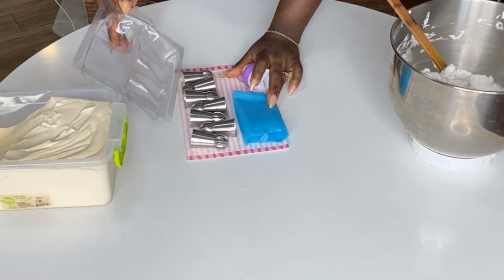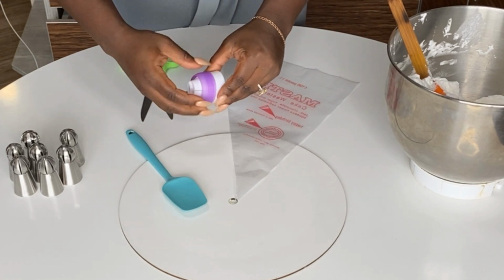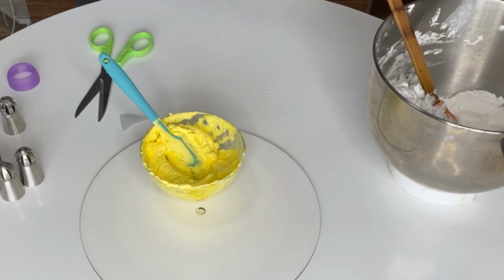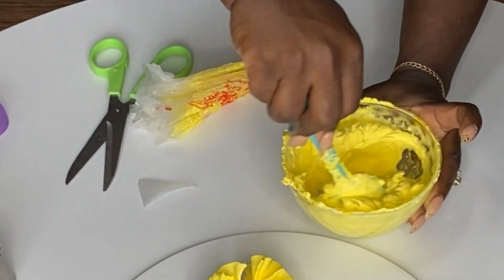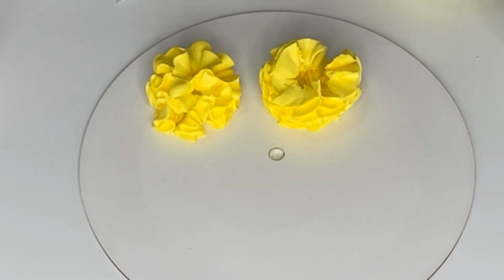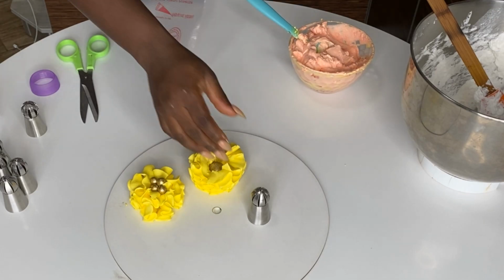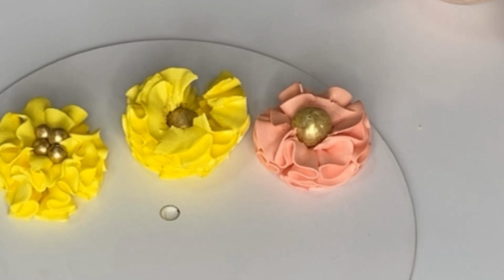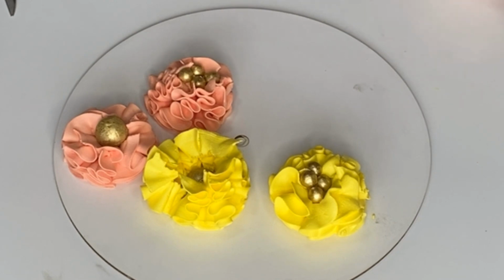PIPING WHIPPED CREAM WITH RUSSIAN BALL TIPS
HAVE YOU EVER ATTEMPTED RUSSIAN BALL TIPS WITH WHIPPED CREAM FROSTING? RUSSIAN BALL TIPS ARE DIFFERENT FROM RUSSIAN PIPING TIPS AND ARE AWESOME TO PIPE WITH WHIPPED CREAM. PIPING WHIPPED CREAM WITH RUSSIAN BALL TIPS

If you would like to make similar videos to this, click on the link below and download doodly(i get a percentage for commission)  👇🏾👇🏾👇🏾👇🏾

IF YOU WOULD LIKE TO BUY ANY OF MY CAKE TOOLS, THE RESPECTIVE LINKS ARE INCLUDED BELOW

CAKE AIRBRUSH ;;